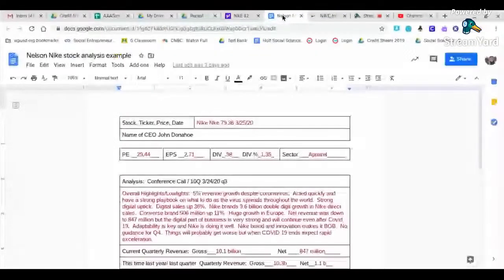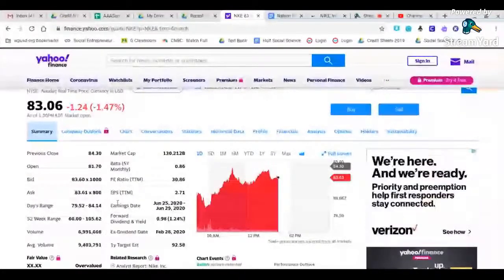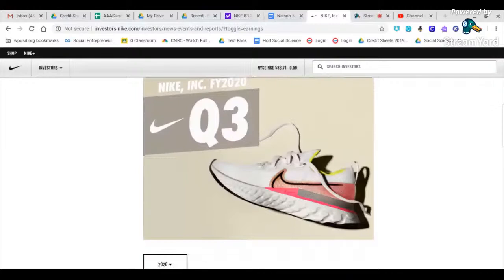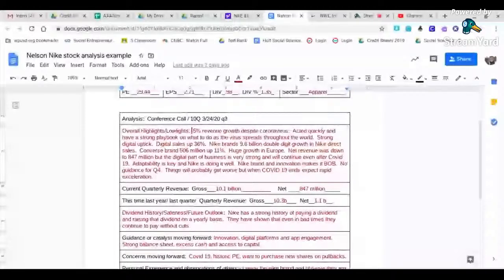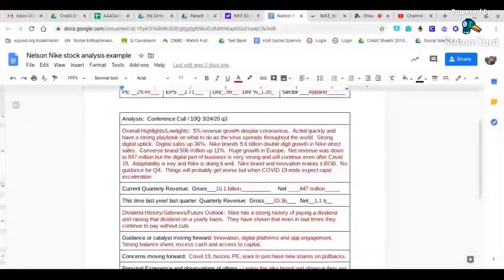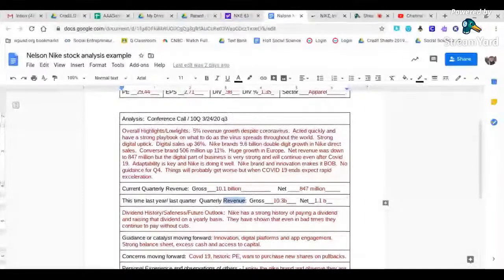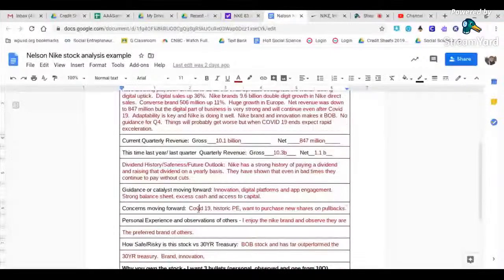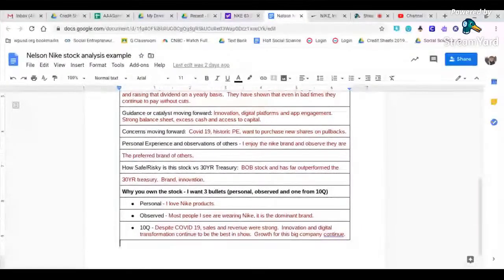Stock Analysis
Economics